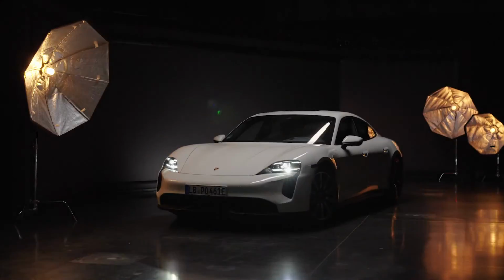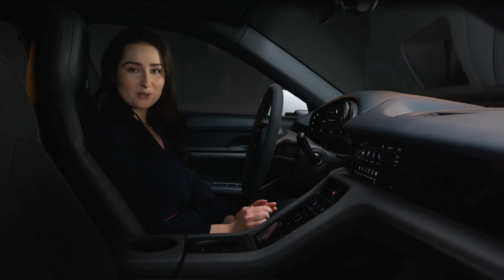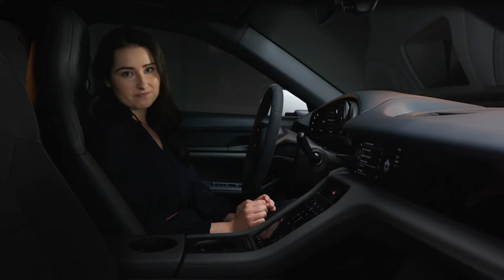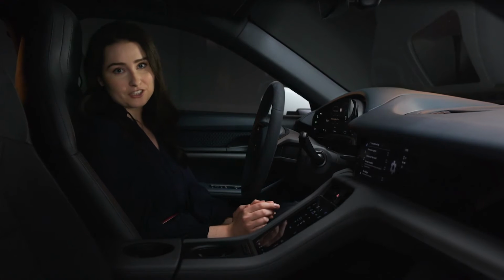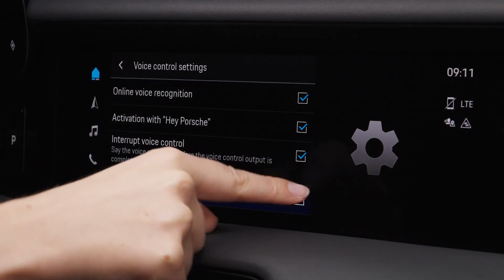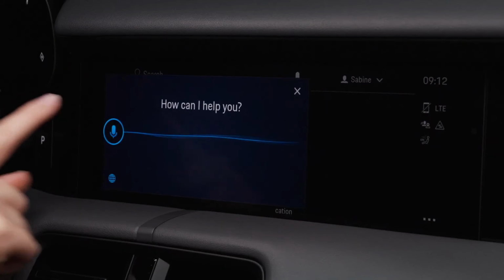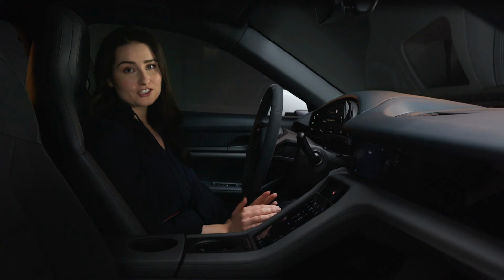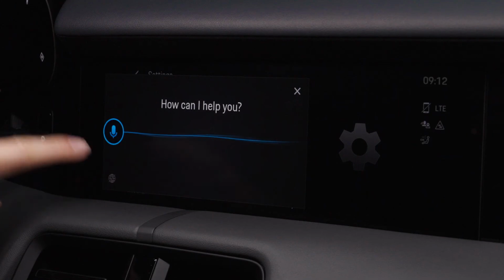Spot On || Part 02 – How To Use Porsche Voice Pilot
Spot On is a series where we explain different features of your Porsche.
In this episode, you will learn how to use Porsche Voice Pilot and the essential commands for daily use.
In order to use Porsche Voice Pilot, you need active Connect Services.
0:00 Introduction
0:13 Requirements to use the Voice Pilot
0:30 Starting the Voice Pilot via keyphrase or button
1:39 Voice command examples for daily use
2:28 Outro
Availability:
► Taycan: from model year 2020
► Cayenne, 911, Panamera: from model year 2022
Features and functions shown in the video vary depending on model, model year and jurisdiction and therefore may not be available in your vehicle.
Taycan: Electricity consumption combined in kWh/100 km: 25,4 - 20,4 (WLTP), 28,7 - 28,0 (NEDC); Range combined in km: 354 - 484 (WLTP), Range City in km: 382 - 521 (WLTP); CO2 emissions combined in g/km: 0 (WLTP), 0 (NEDC) I I Status: 11/2021